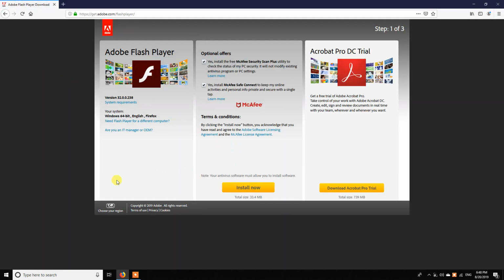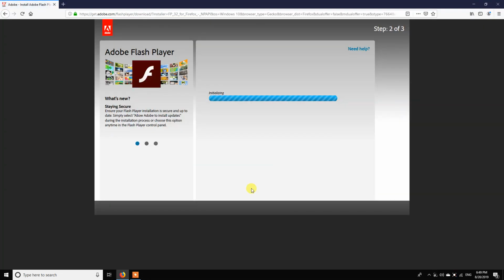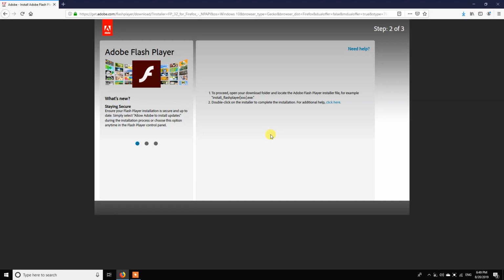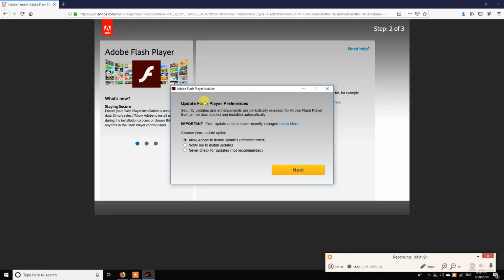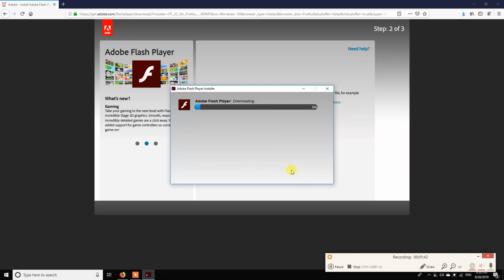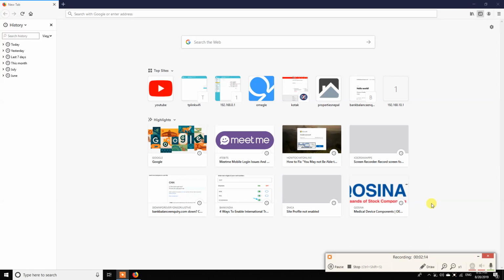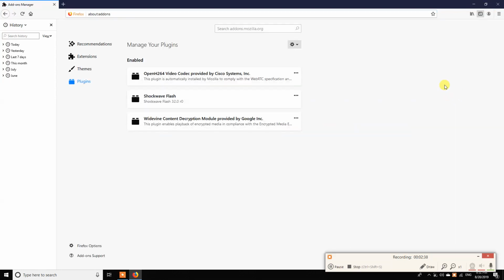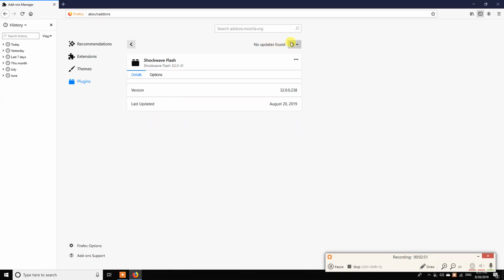How to Install And Update Adobe flash player in Mozilla Firefox 2019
Here is a procedure  to Install And Update Adobe flash player in Mozilla Firefox